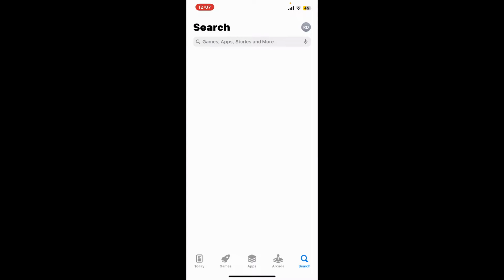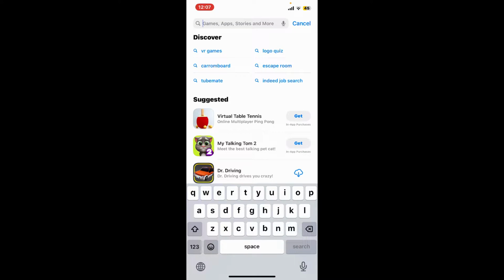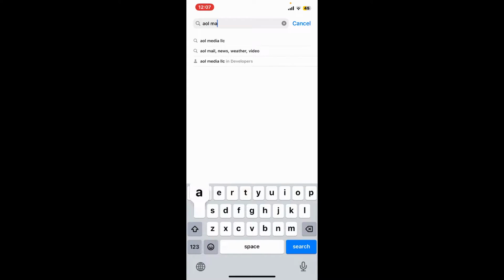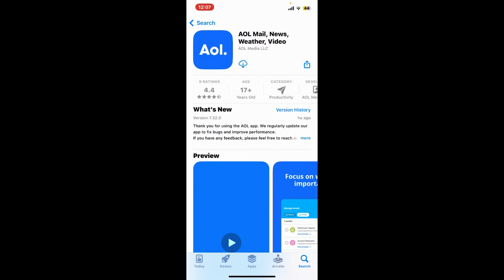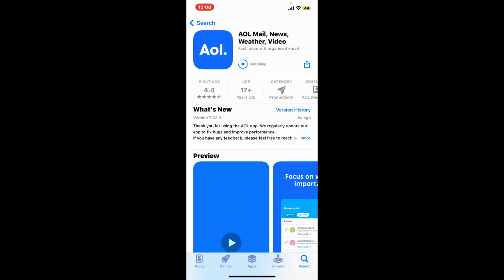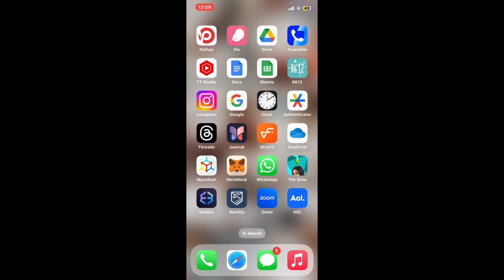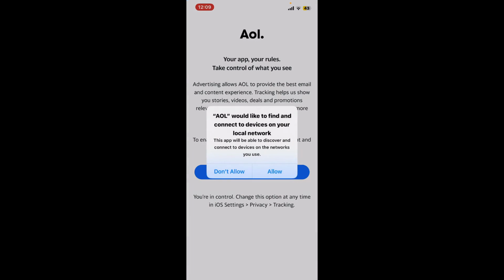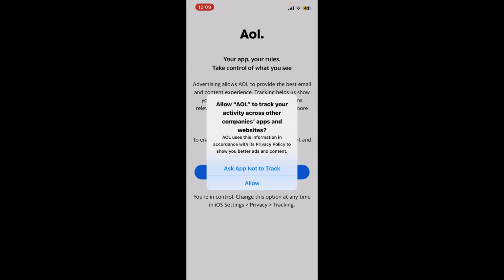How To Download/Install AOL Mail App On iPhone 2024?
Learn how to easily download the AOL Mail app on your iPhone with this step-by-step tutorial. Don't miss out on the convenience of accessing your AOL Mail right from your iOS device. Watch now and simplify your email experience!